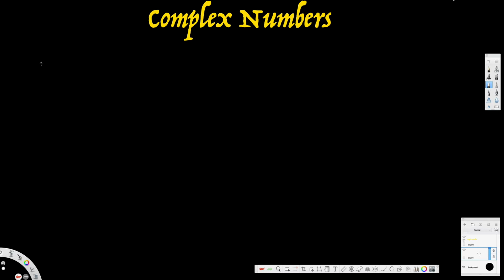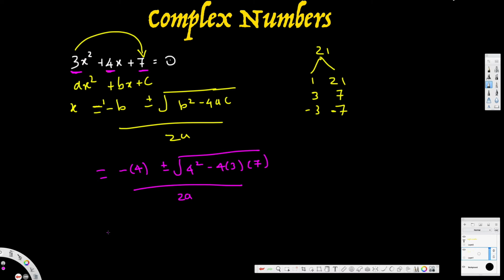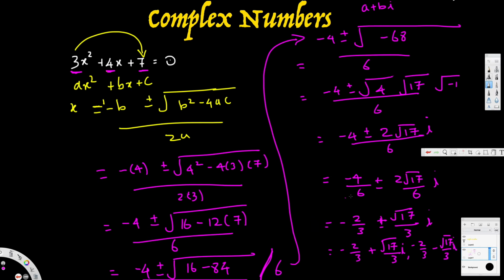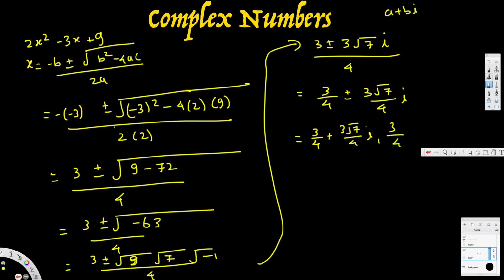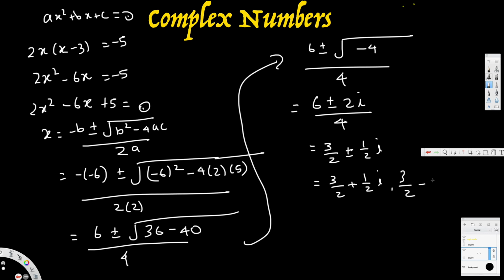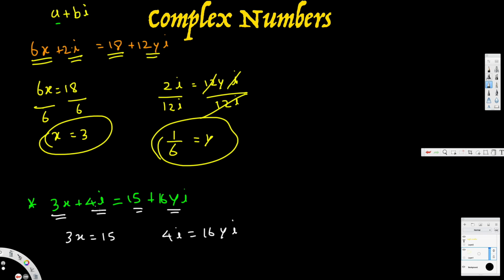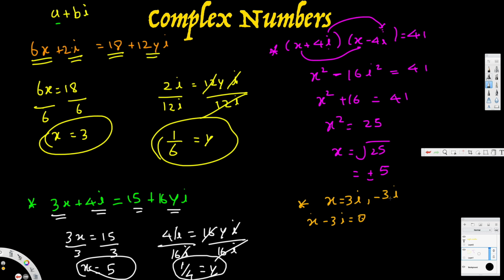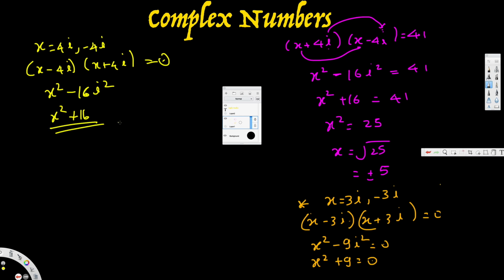Complex Numbers - Simplify Radicals, Standard Form, Graphing, Absolute Value Algebra 2 I Part 07